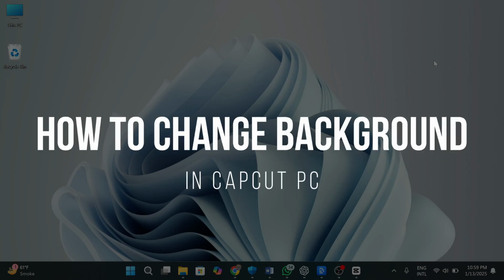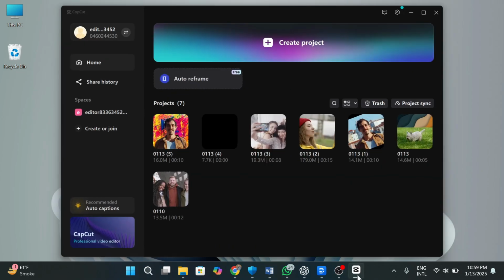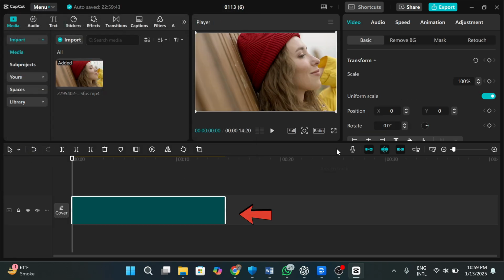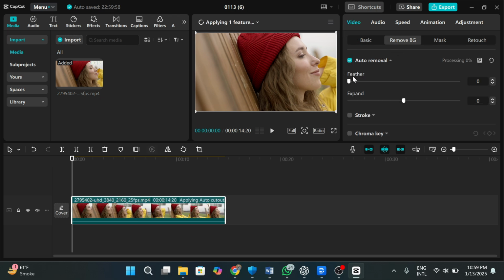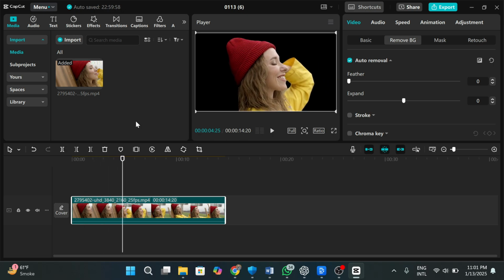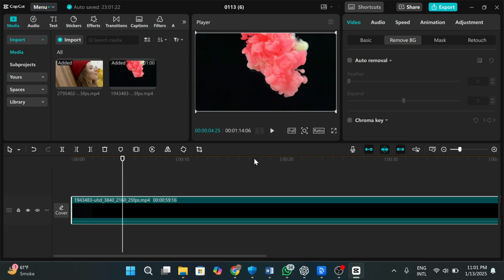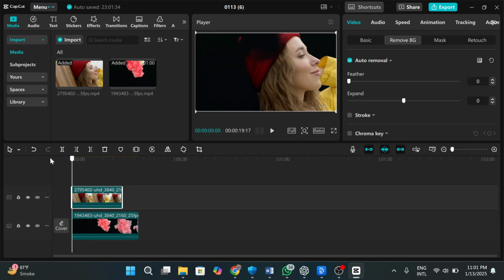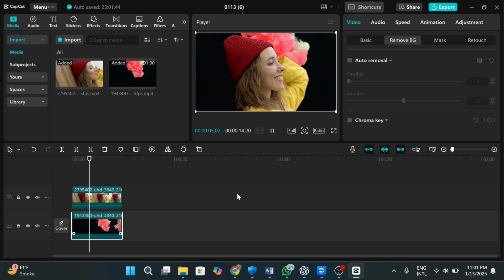How to Change Background in Capcut PC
Learn how to change the background in Capcut PC with this easy tutorial. Follow along step by step to create stunning videos with unique backgrounds!